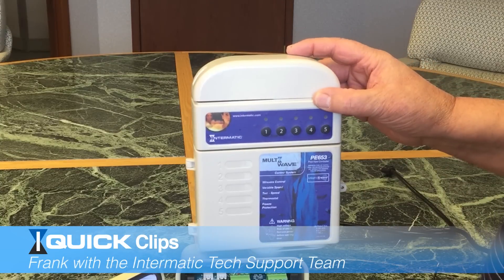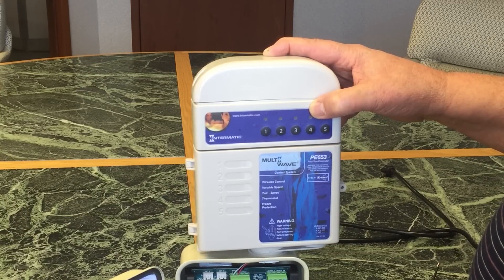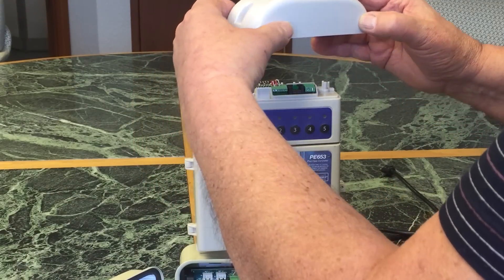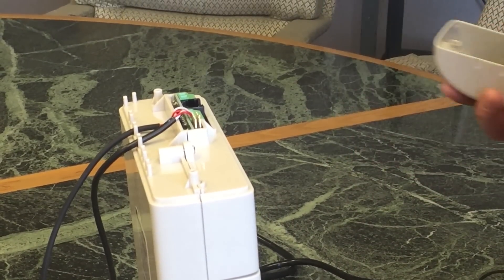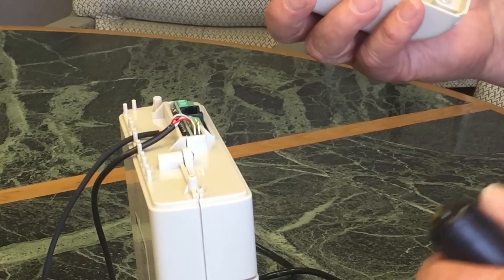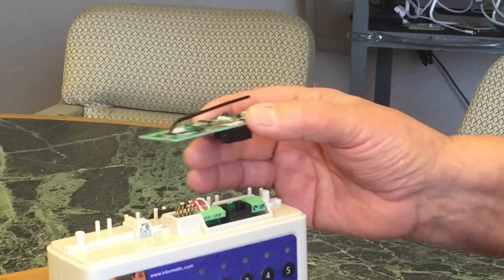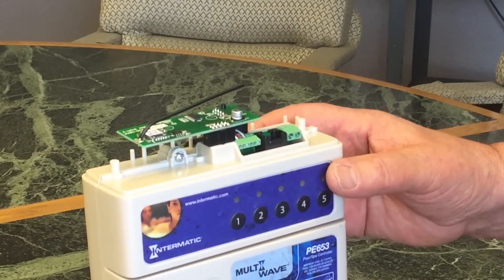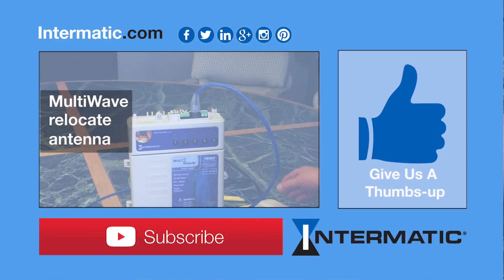MultiWave™ PE653 Antenna Reception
Multiwave PE653 Automated Control System: Antenna Reception

Hi, I’m Frank with Intermatic’s technical support.

Today we are going to address some issues with poor communication between the MultiWave remote control and the receiver. One of the big issues is improper installation of the water and air sensors.

Remove the antennae dome; keep in mind the screws aren’t captive, so put them in your pocket!

You will see in this demonstration a properly installed water probe, with the insulation stripped back so the wire can be pressed down and lie flat. Whereas the air sensor’s insulation will prevent the antennae from being compressed down. What happens here is that it stops the antennae from sitting down snuggly on the pins.

Take the antennae and remove it from the plastic dome by taking out the two screws. Keep the black antennae wire facing to your left and press it down onto the unit.

Turn the system back on and check your reception. If it is fine, you can re-fasten the cap dome onto the receiver -– don’t reinstall the antennae into the dome.

If this does not solve the problem, check out the other video that shows how to use a Cat5 cable to move the antennae to a more optimal location.